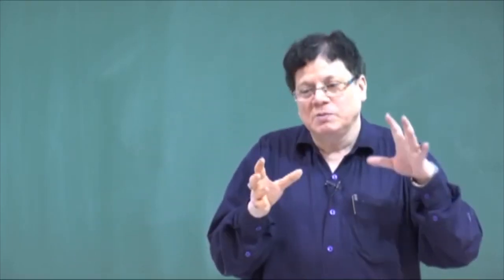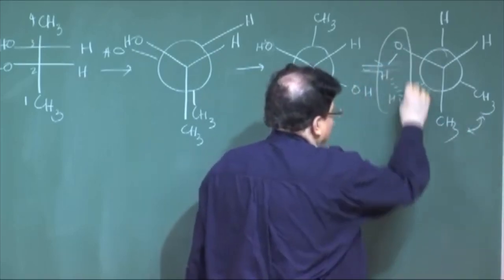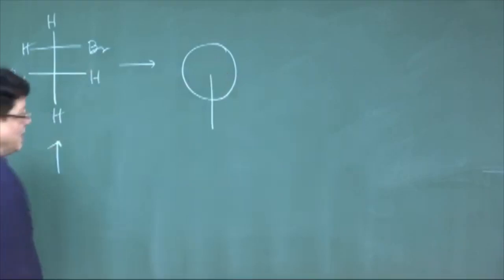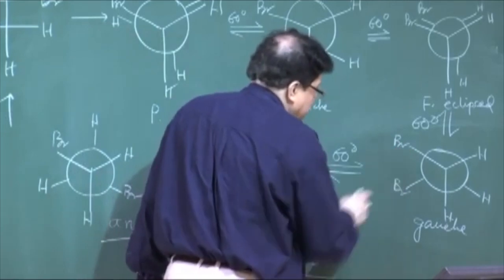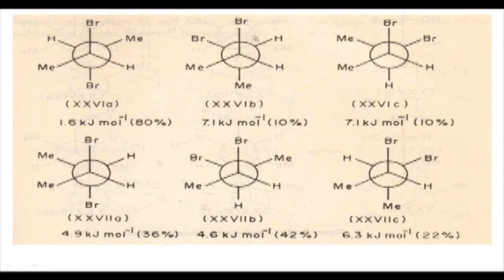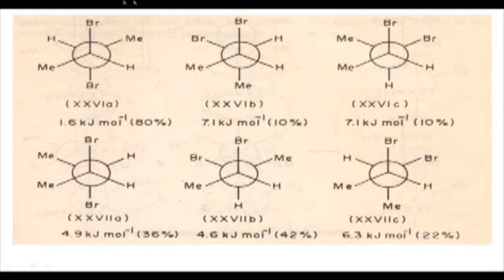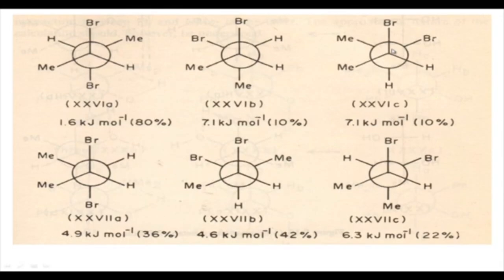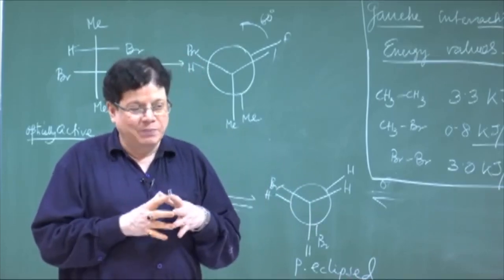Conformations of Acyclic Molecues Containing Heteroatoms.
Subject: Chemistry
Course Name:-Stereochemistry